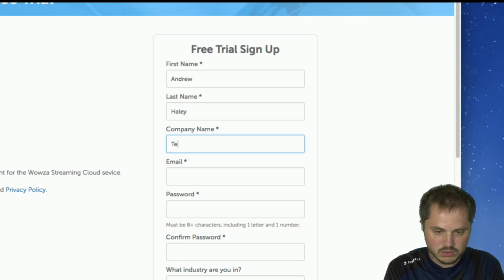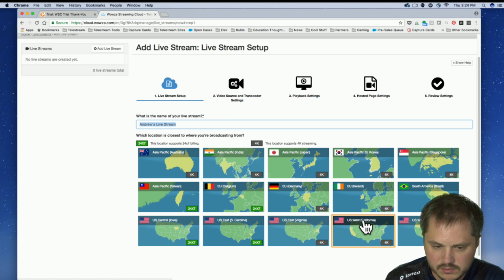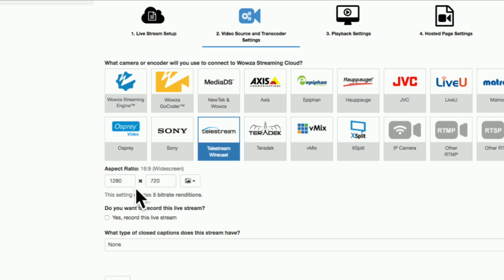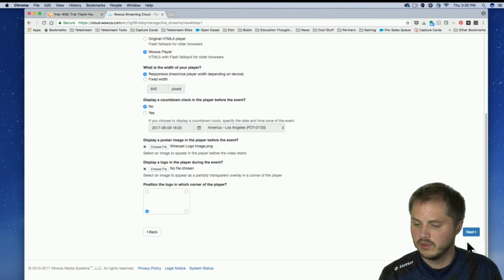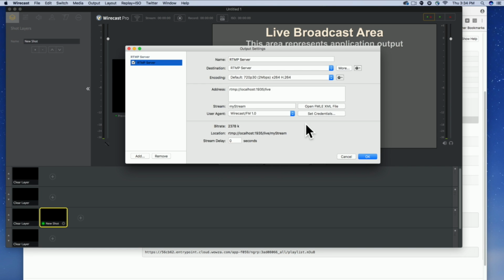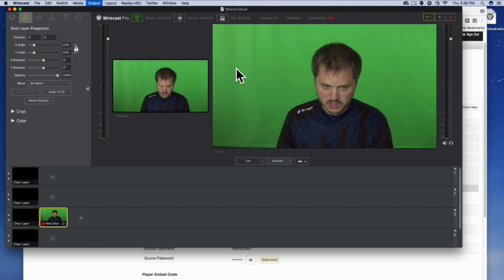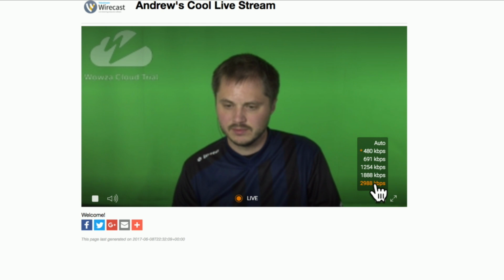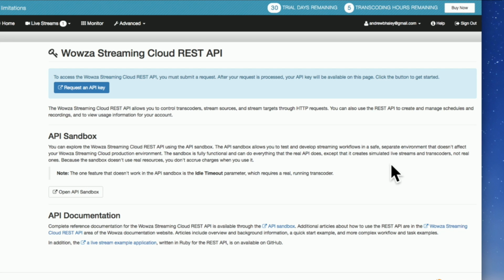Learning Session: How to Set up Wowza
Andrew and Ryan Jespersen of Wowza walk you through how to set up a Wowza account.